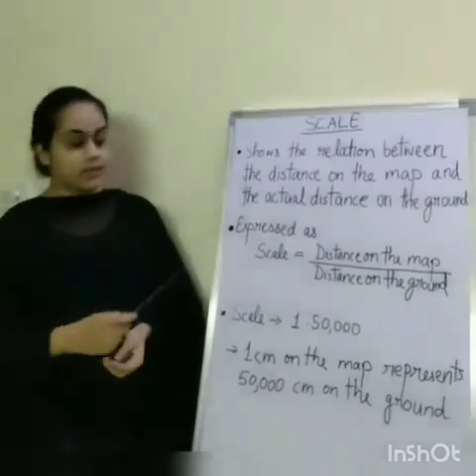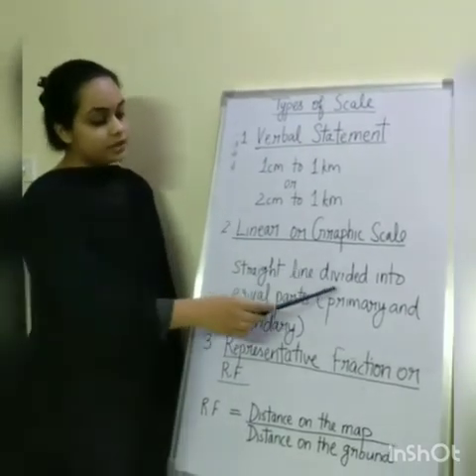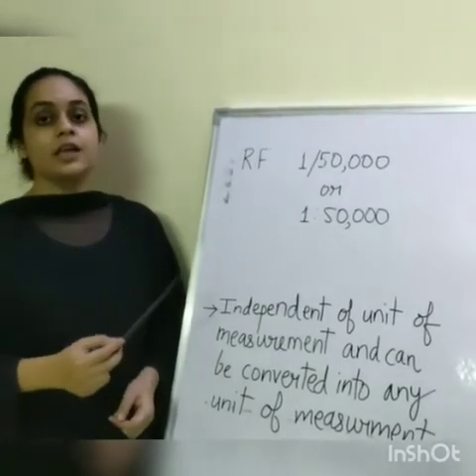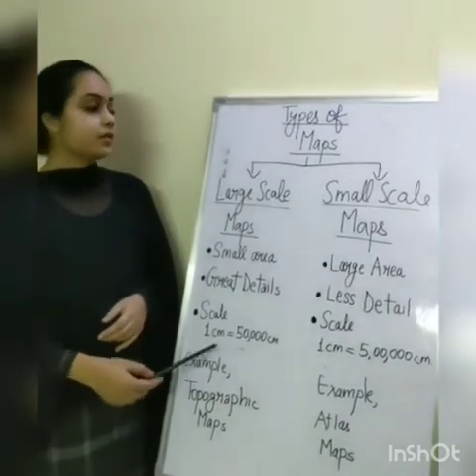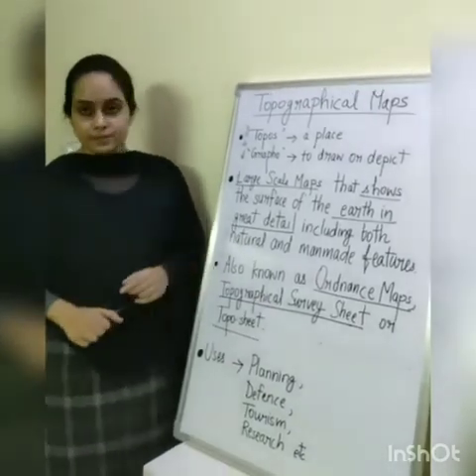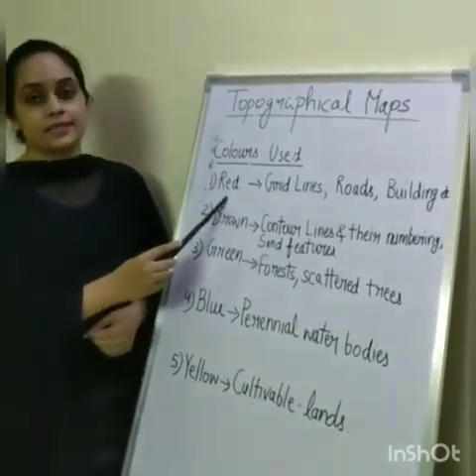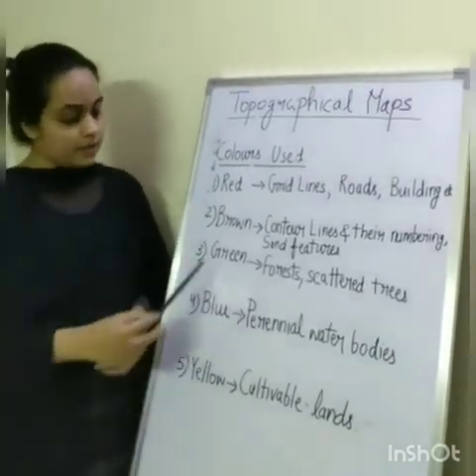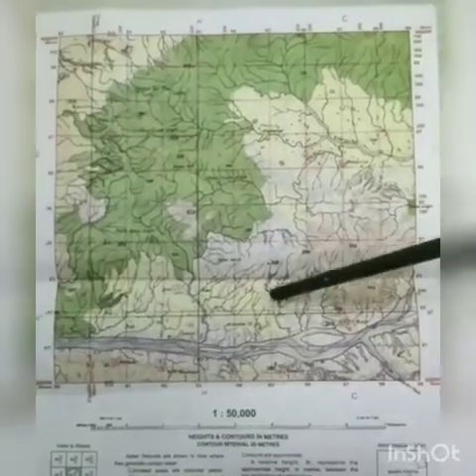Class VII (Geography)